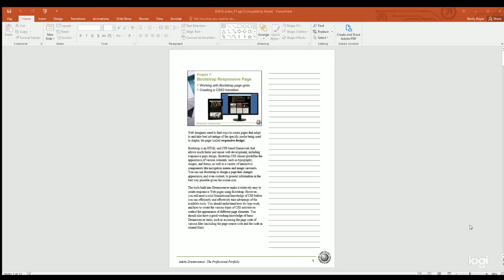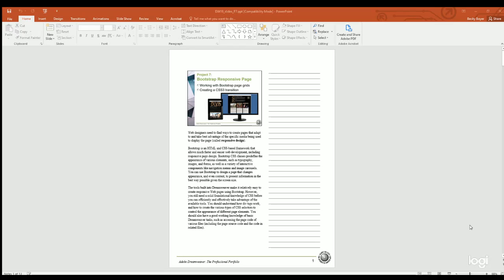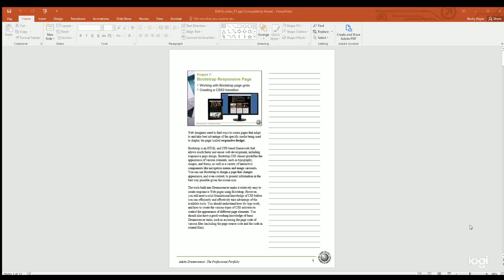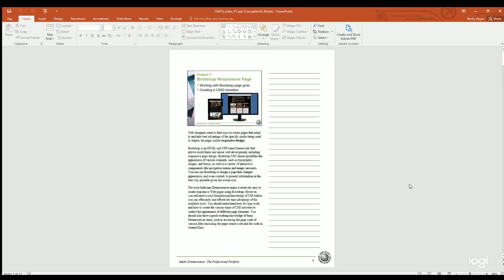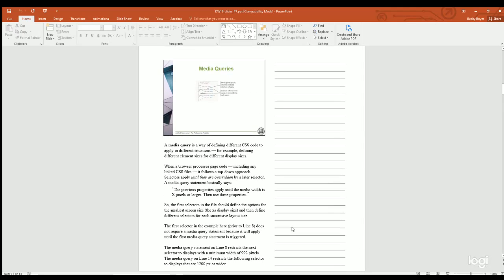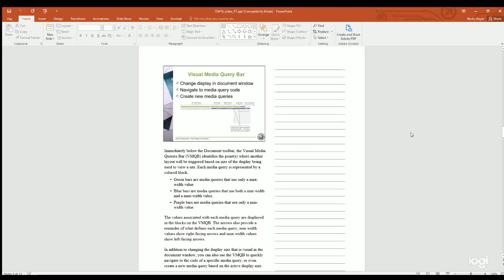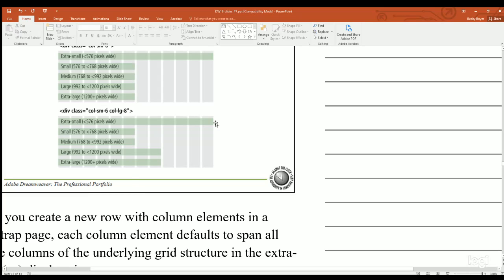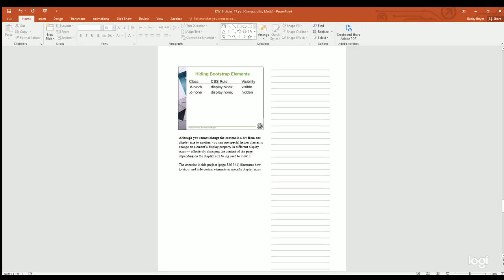2020 04 7 Intro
Dreamweaver Project 7- Intro